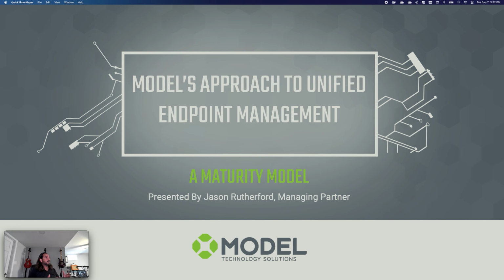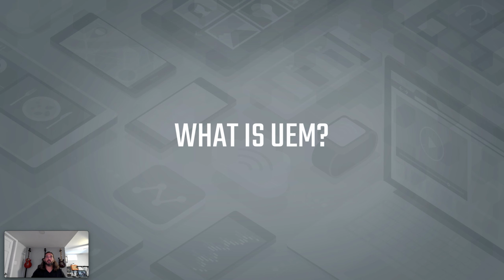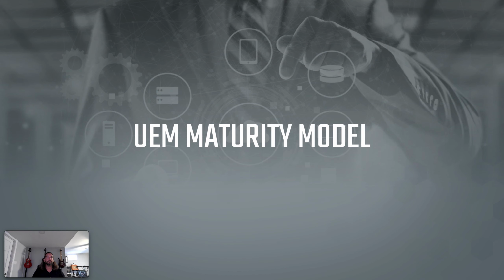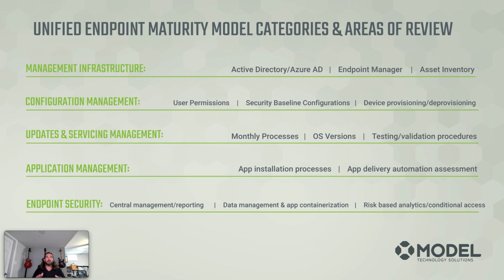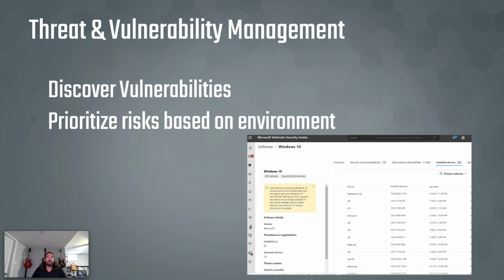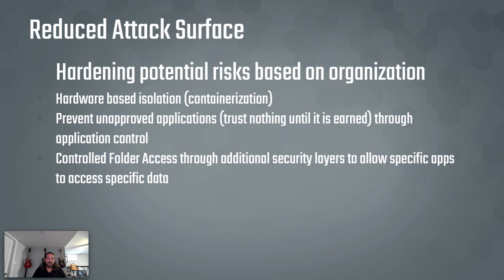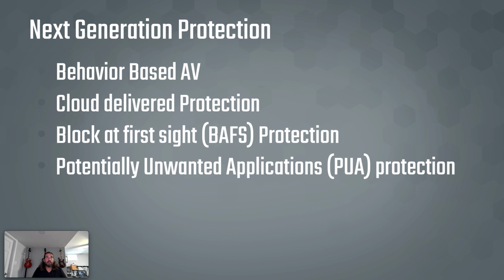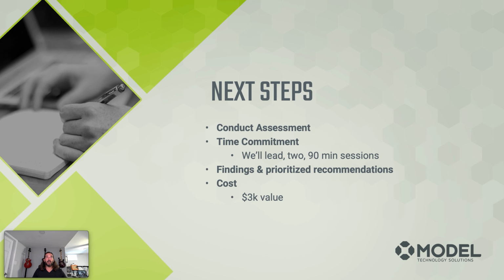Partially Secured | Defined Endpoint Security (Level 3)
Endpoint Security inefficiencies cause many data breaches every year. In this video, Model managing partner Jason Rutherford talks about what a well-defined endpoint security strategy looks like and the next steps you can take to achieve it at your company.